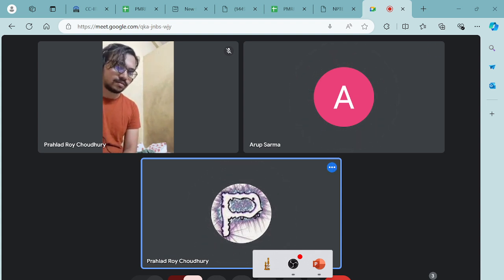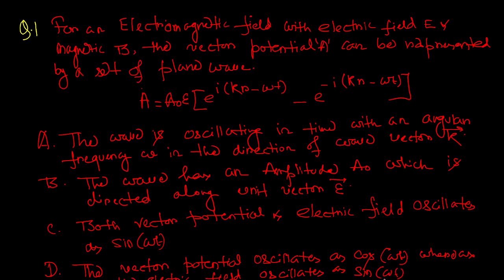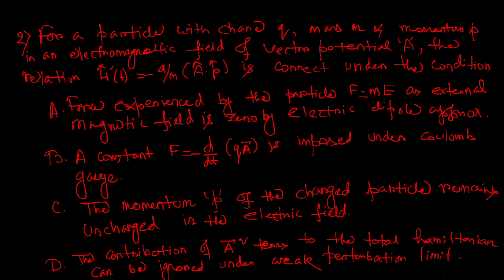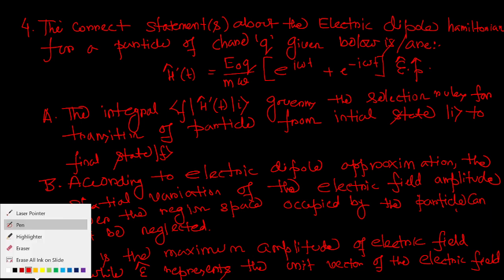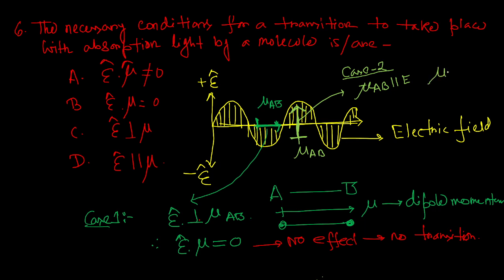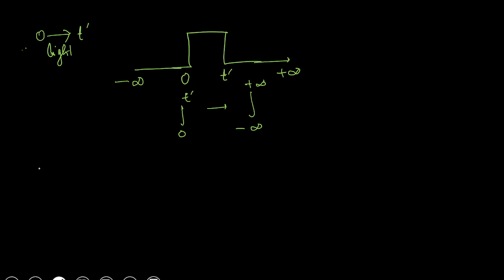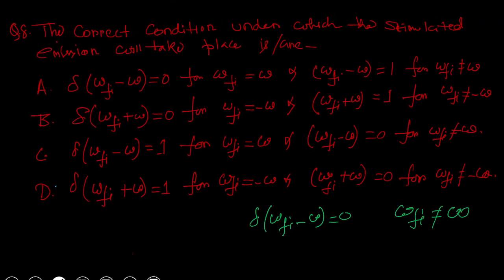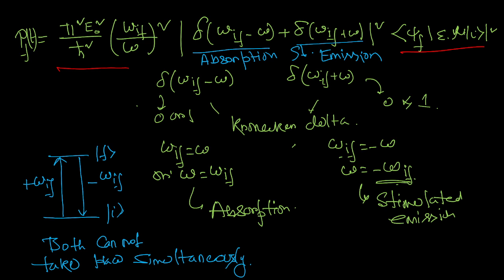Tutorial-4_CY42_Quantum Mechanics and Molecular Spectroscopy